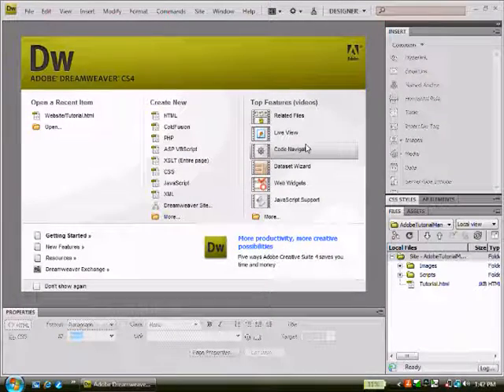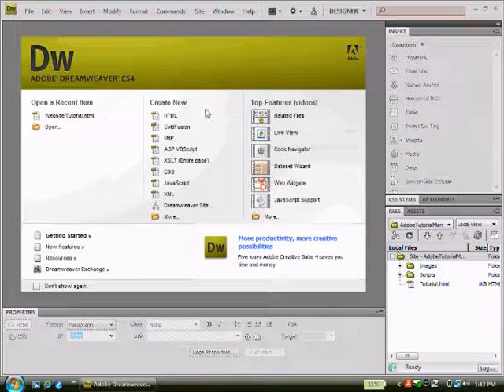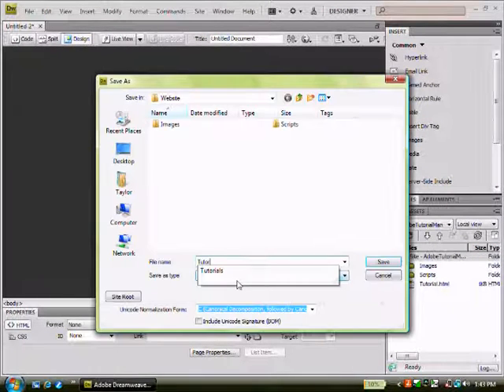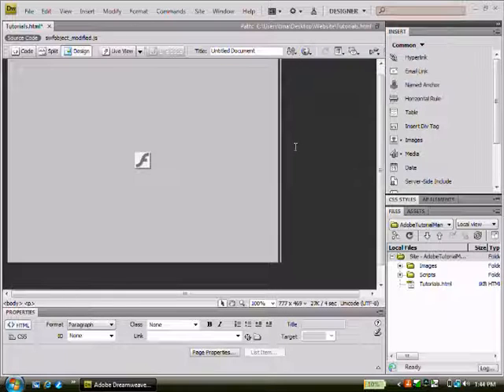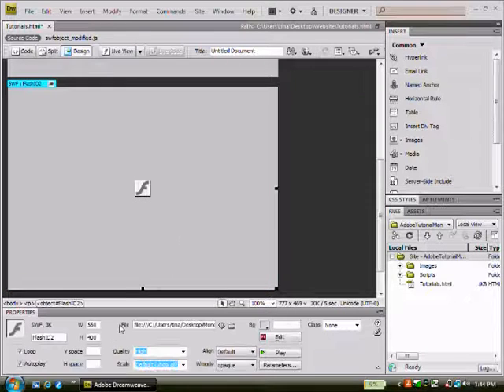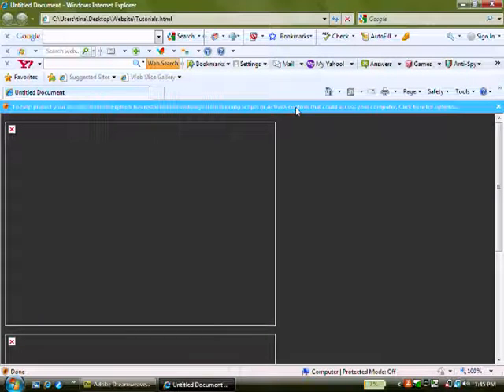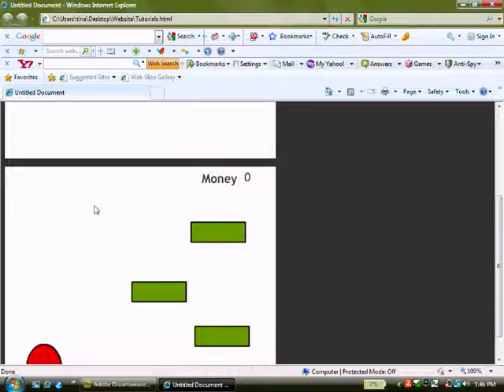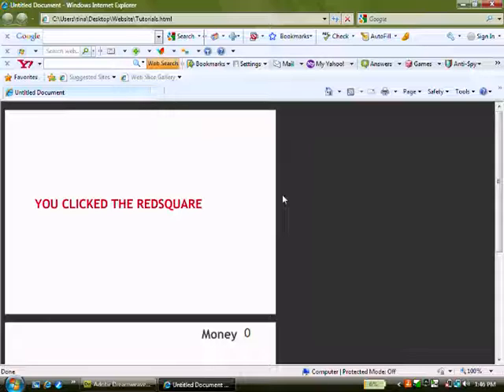Dreamweaver CS4 Tutorial - Inporting SWF Files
Inporting SWF files into dreamweaver